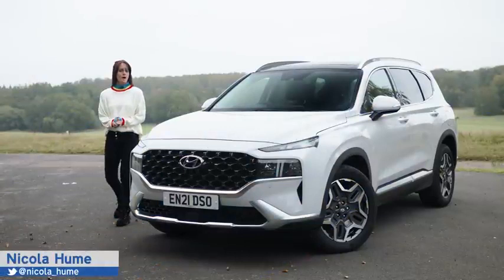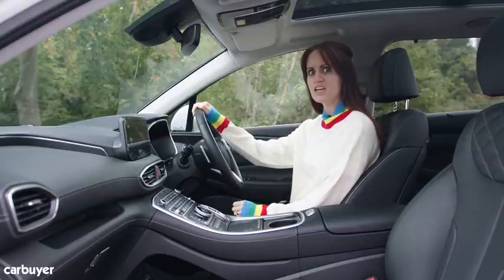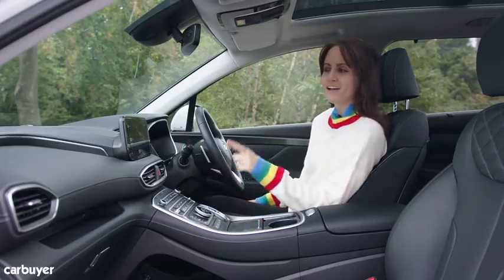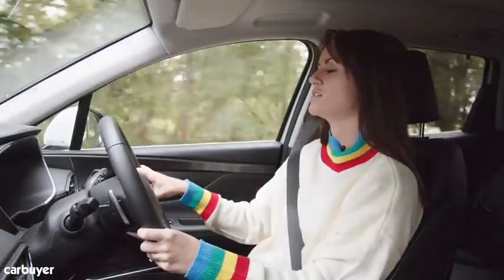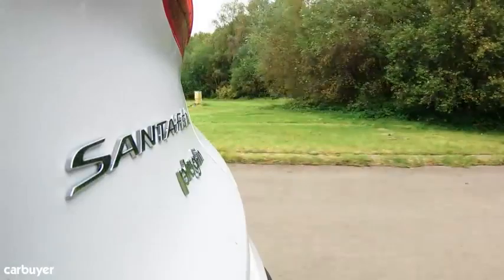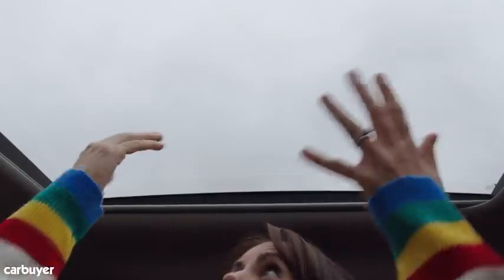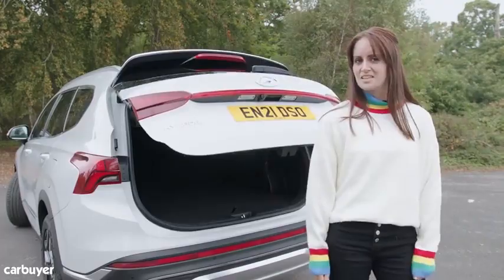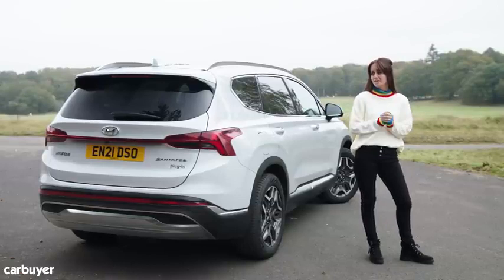New Hyundai Santa Fe in depth review more than just a facelift!